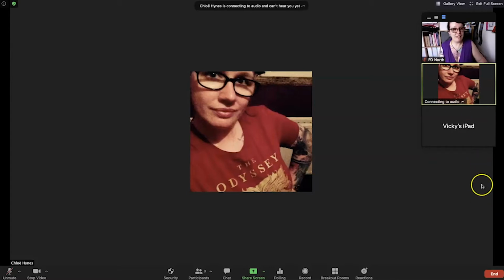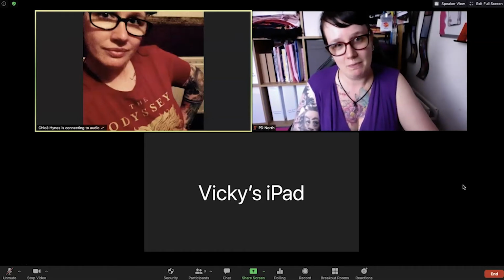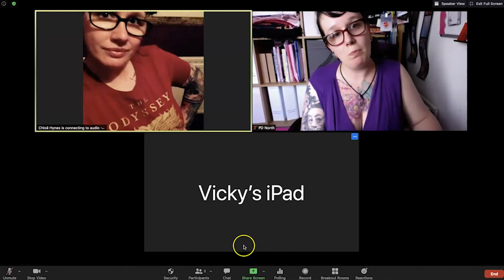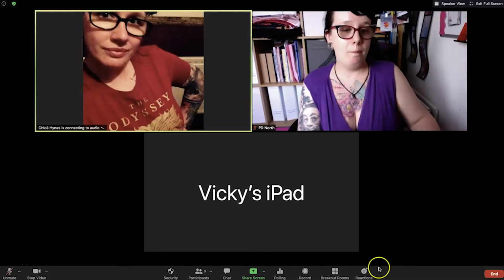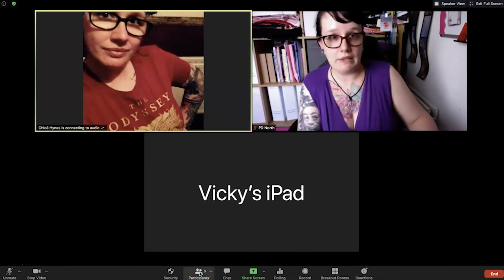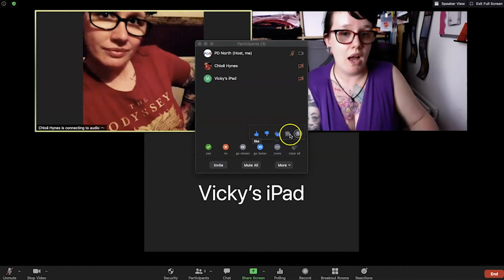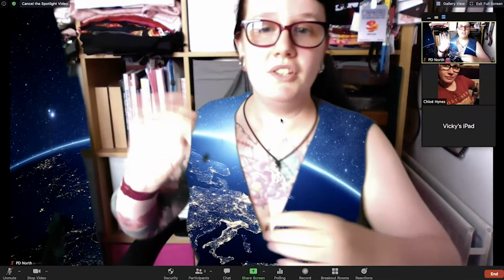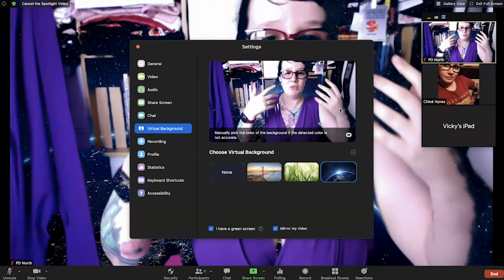The Zoom Learning Environment Part 2: Ground Rules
This series explores the practicalities of using a Zoom 'meeting room' as a learning environment.

There are 5 videos in the series:
1. Getting Started (inc scheduling a meeting, the waiting room + doing the register)
2. Ground Rules (inc virtual backgrounds + reactions) ⬅️ You are here!
3. Sharing (inc Visualisers + video from a device)
4. Breakout rooms
5. Polls

We recommend doing a Zoom orientation with your learners. Have a look at our video for computer access and phone/device access You're welcome to share our videos, if you find them helpful 🤓